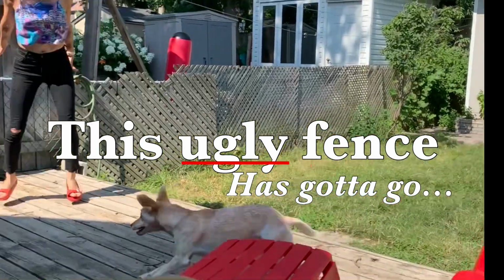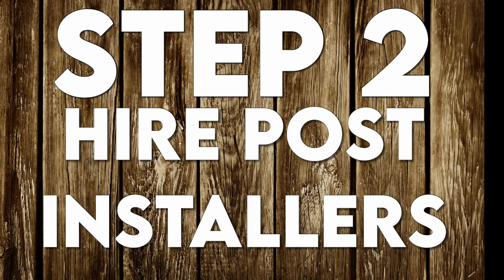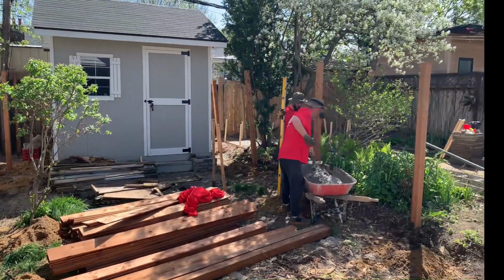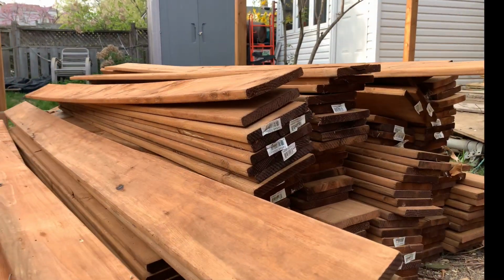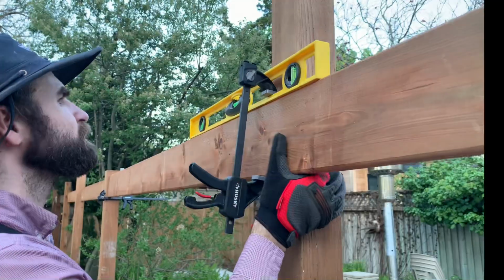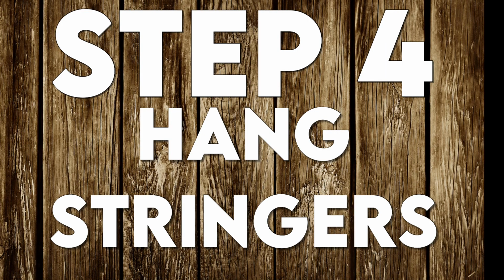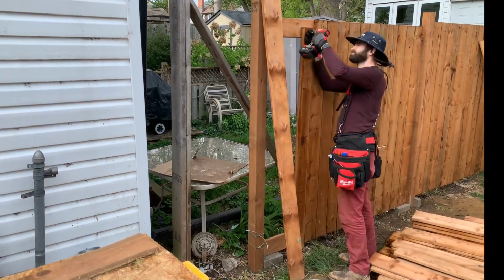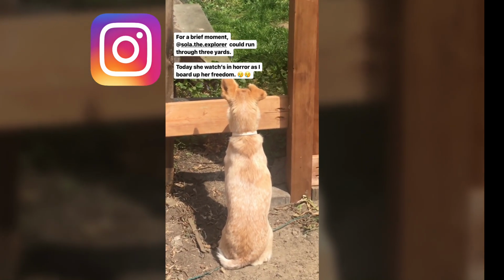Building a Wooden Privacy Fence: A DIY Guide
We replace our HIDEOUS fence with a beautiful wooden privacy fence that completely changed the feeling of our backyard. Our unique design uses pocket holes to hide fasteners for a seamless look.